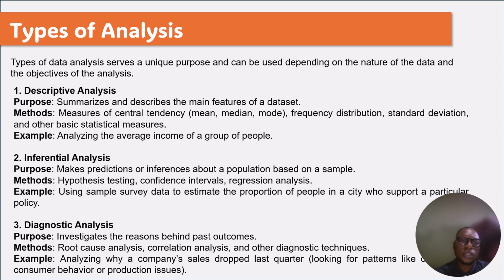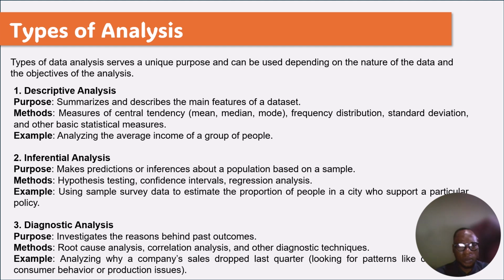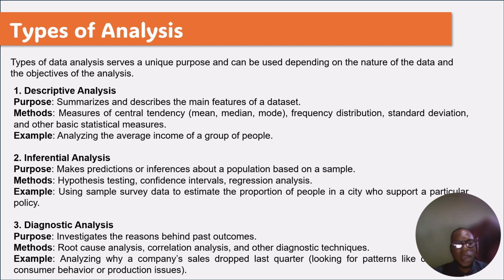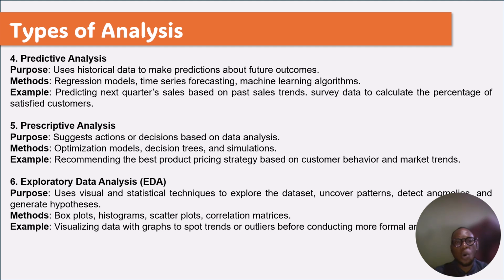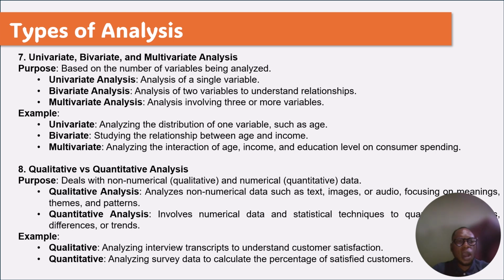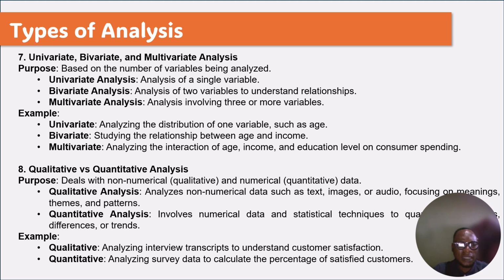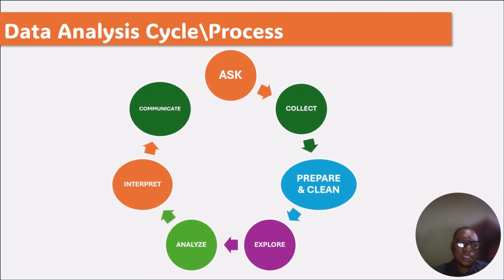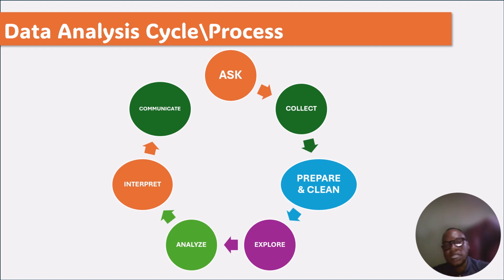Intro to Data Analysis for Beginners (Why Data Matters in 2025) Part 2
Welcome to Week 1 of our Free Data Analysis Course for Beginners!

In this video, we explore what data analysis is, why it's so important in today’s world, and how this course will guide you to becoming job-ready — even if you're starting with no experience.

Learning Goals for Week 1:

Understand what data analysis really means

Learn the types of data analysis and how it's used across industries

Explore real-world examples and beginner projects

Get familiar with the course structure and self-study approach

This is perfect for anyone in Africa or beyond looking to learn in-demand tech skills that can lead to freelance work, jobs, or entrepreneurship.

Self-Study Topics This Week:

Read beginner-friendly articles/videos on why data is critical for decision-making

Understand the data analysis process from start to finish

Look at example projects (we’ll guide you to some in the video!)

Whether you’re looking to become a data analyst, business analyst, or just understand data, this course is your first step.